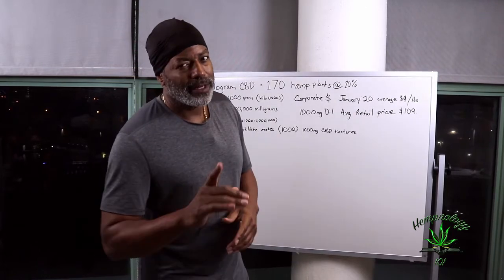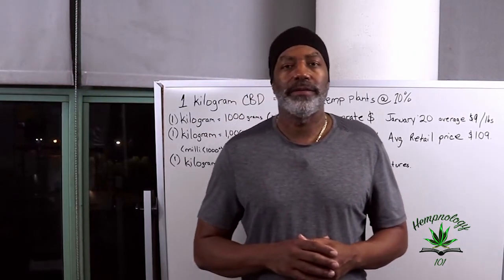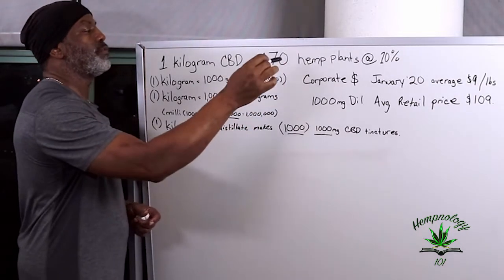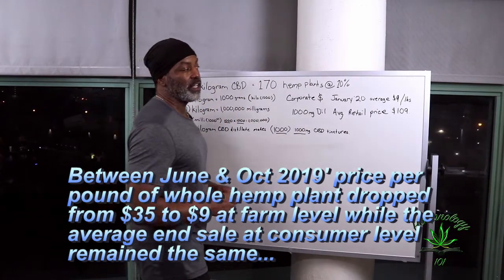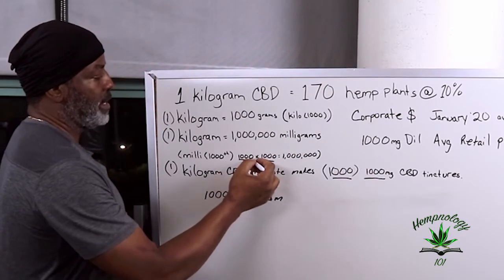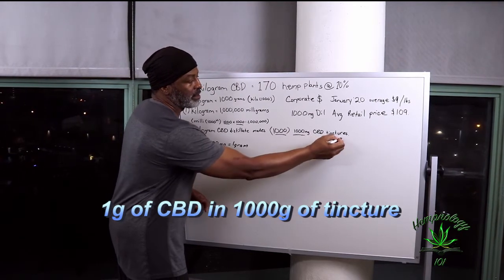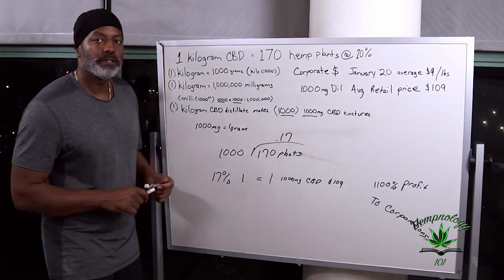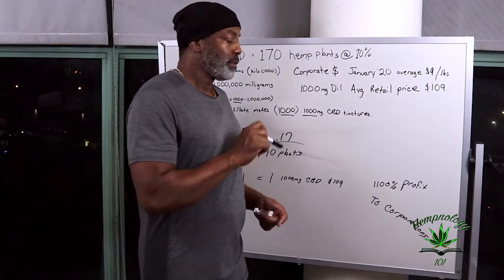How Many Hemp Plants to Make A 1000mg Tincture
WARNING: THIS INFORMATION WILL MAKE YOU STOP BUYING CORPORATE SOLD CBD.
How Many Hemp Plants To Make A 1000mg CBD Tincture?
Ever wonder why is CBD so expensive?
What about question if the price you are paying is fair?
Major companies and corporations swear that they are in it for the people and all they want to do is save lives, but are their statements reflected in the price of their products or are they really all about their boardrooms bottom-line.
At Hempnotic Farm an inform customer are always our best consumers and through Hempnology 101 we pledge to do our best to make transparent and available to the public all the information  required to allow consumers the opportunity to make informed decisions on their purchases, their hard earned money, and their health & well-being.